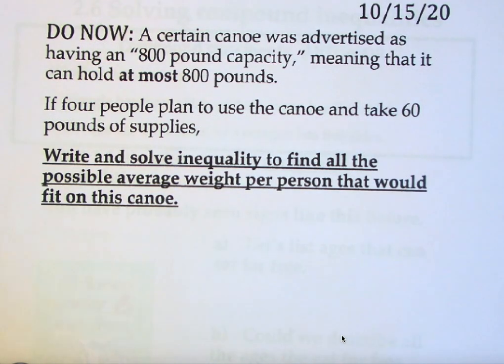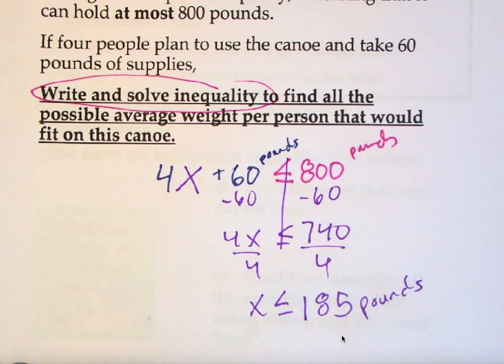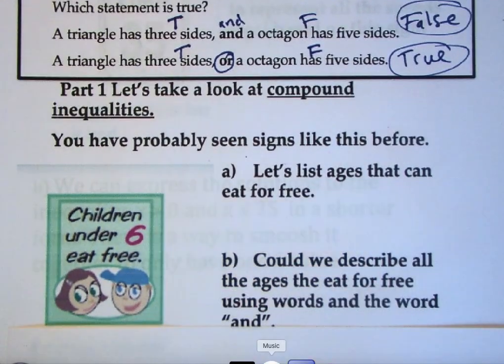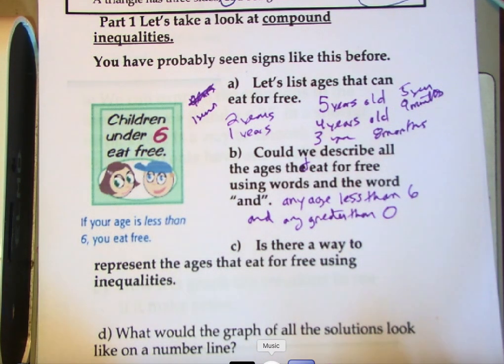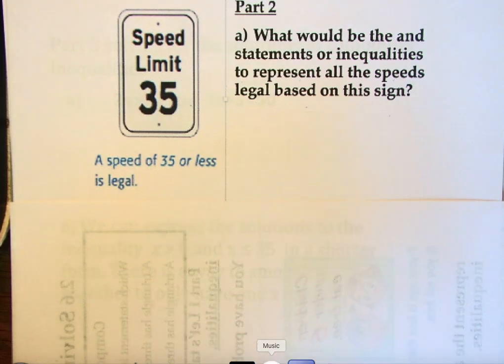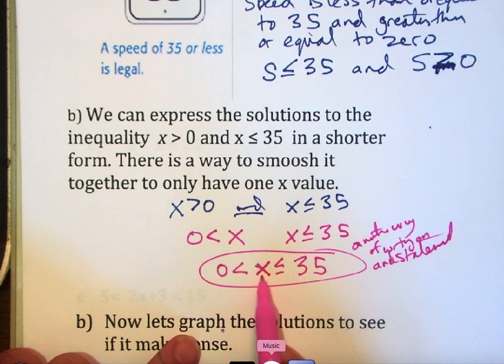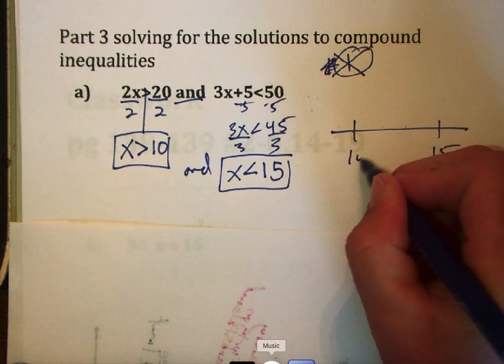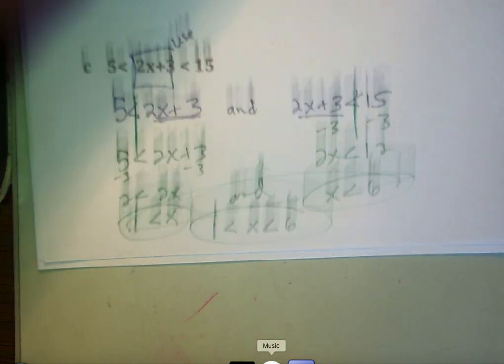Chapter 2.1 inequaliites